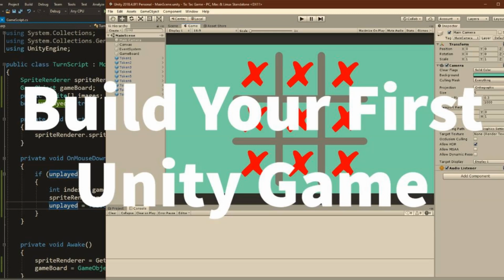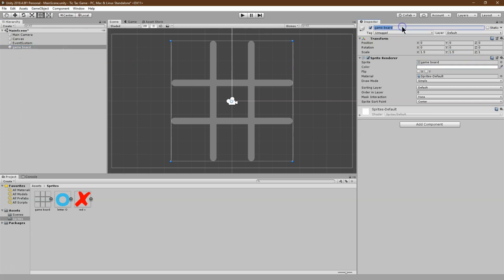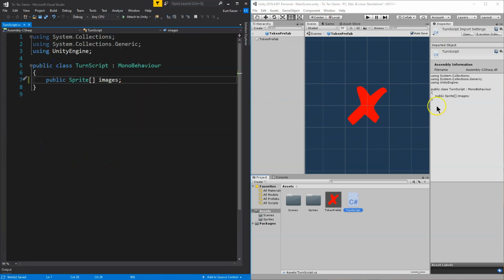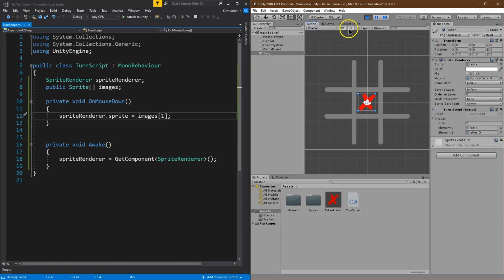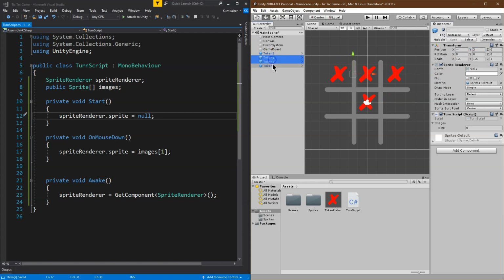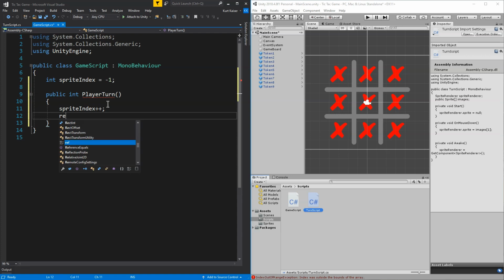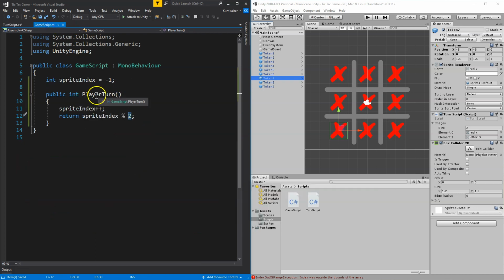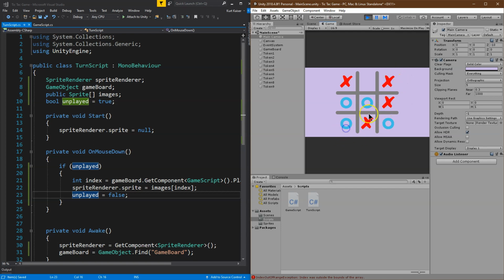Build Your First Unity Game - Tic Tac Toe Beginner Tutorial - Code and Assets Linked in Description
Unity is powerful and, at first, intimidating. This tutorial walks through each step to create a simple tic tac toe game. Start learning the basics of Unity while creating something you can show to others.